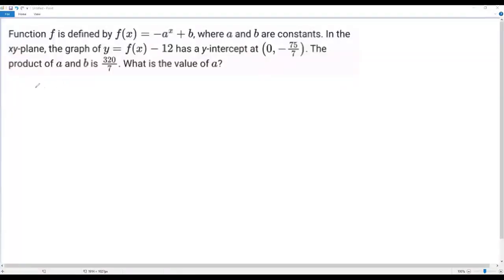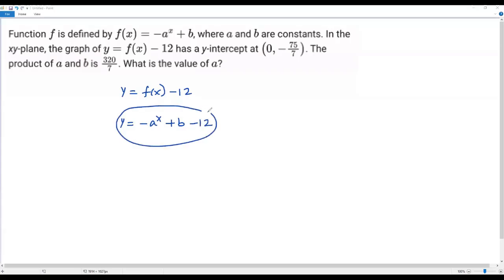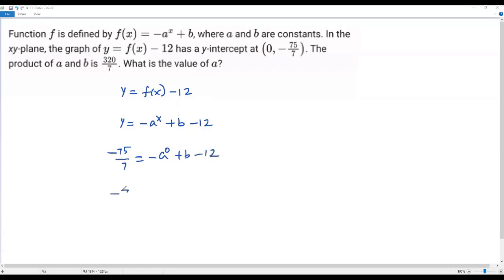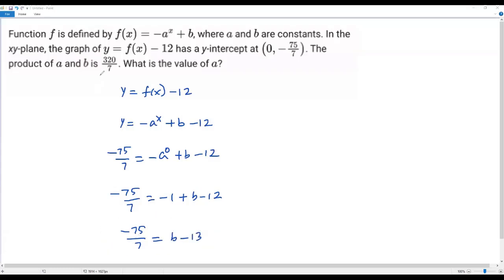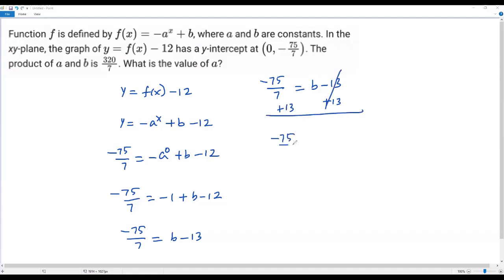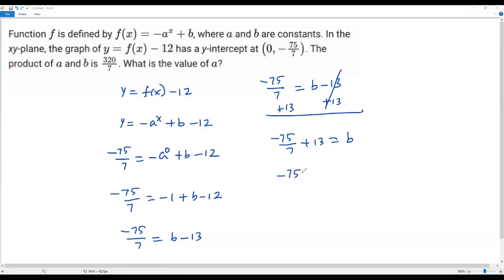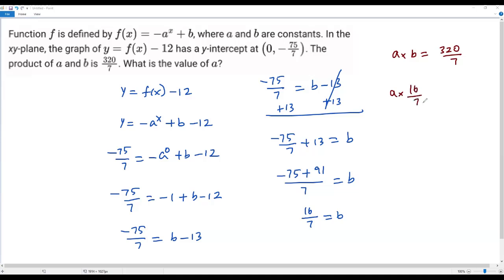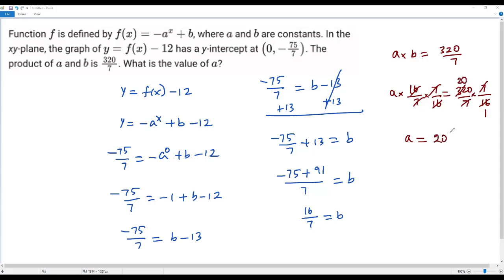SAT Math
Function f is defined by f(x) = -a^x + b, where a and b are constants. In the xy-plane, the graph of y = f(x) - 12 has a y-intercept at (0, -75/7). The product of a and b is 320/7. What is the value of a?